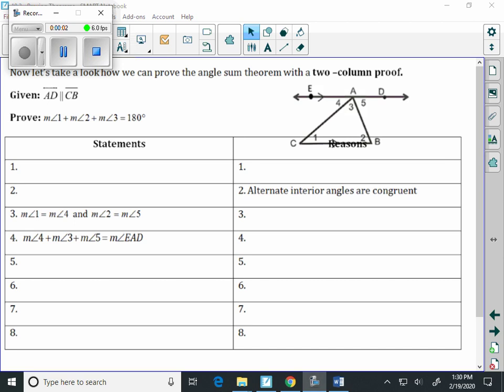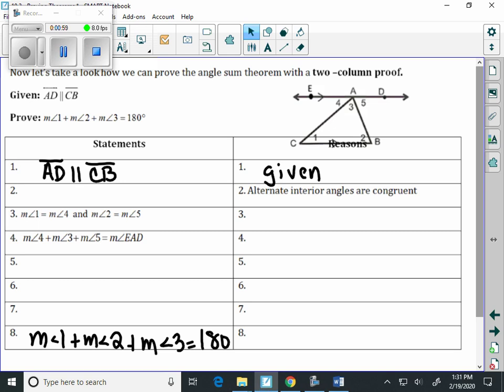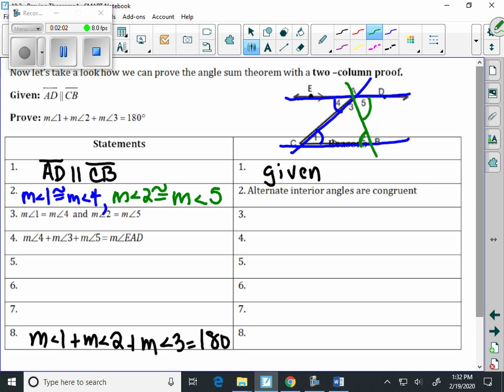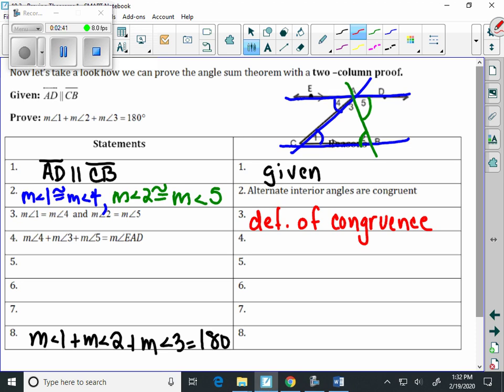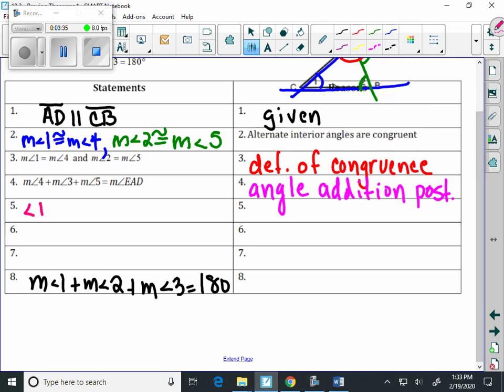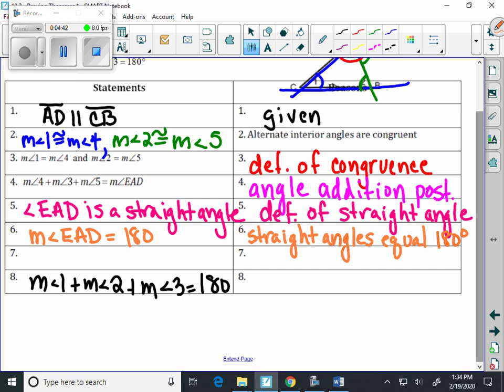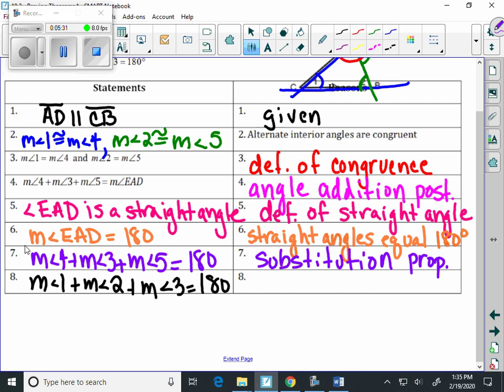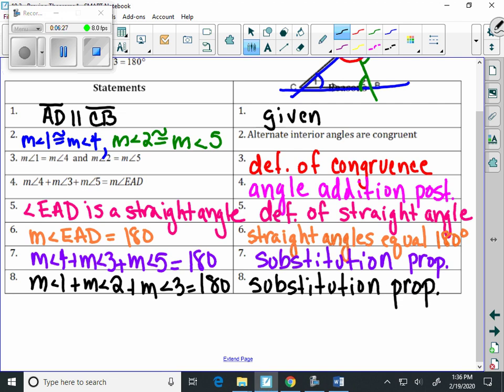geo notes 10 2 Angle sum Theorem proof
Angles Sum Theorem Proof